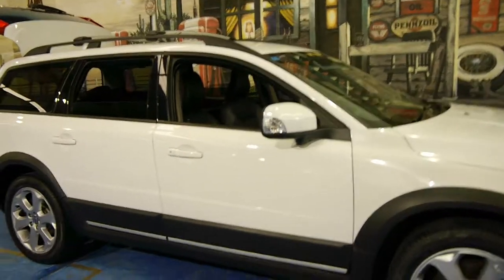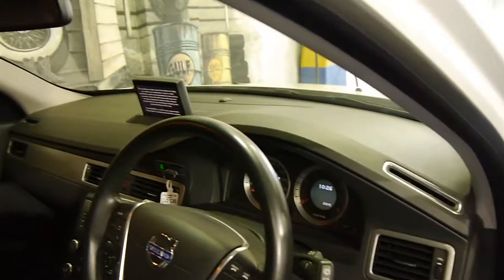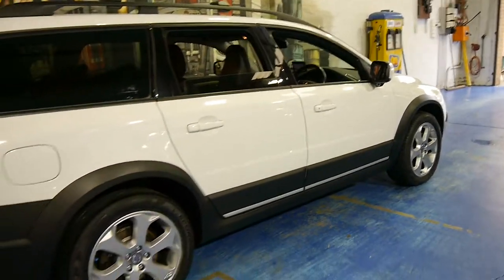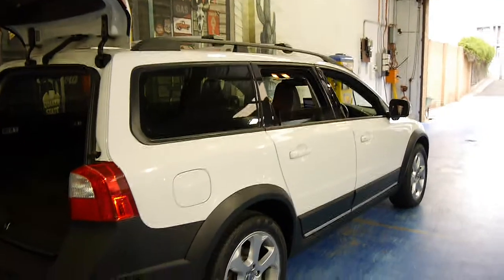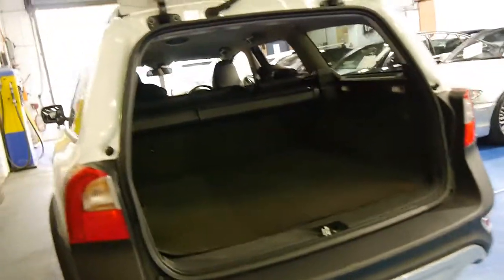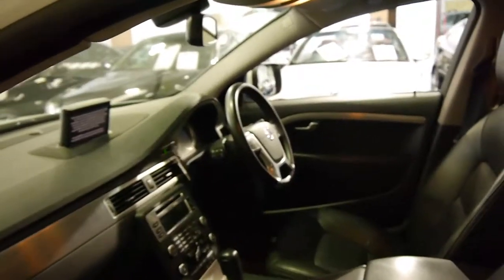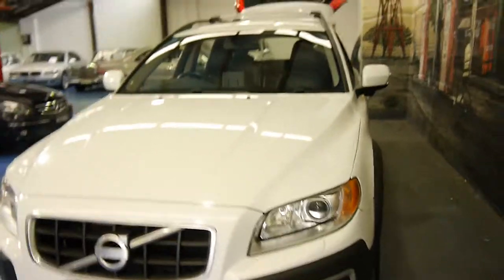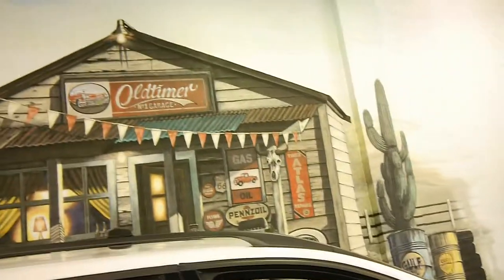2010 Volvo XC70 Cross Country AWD